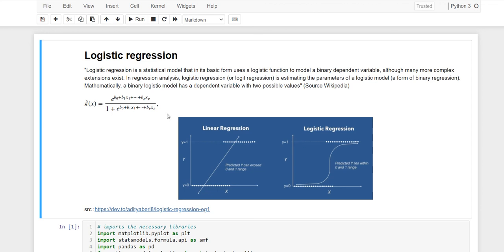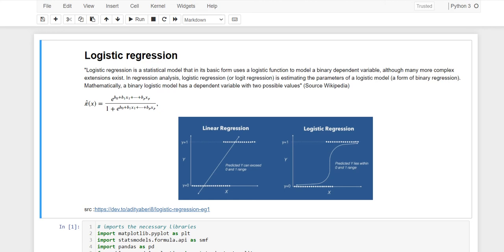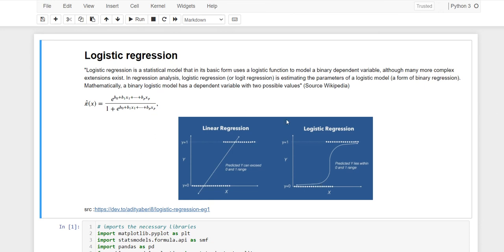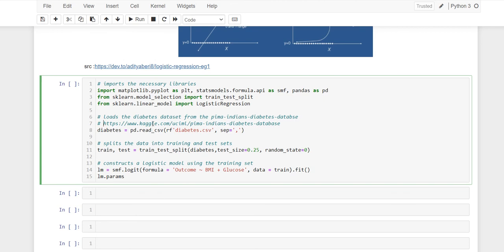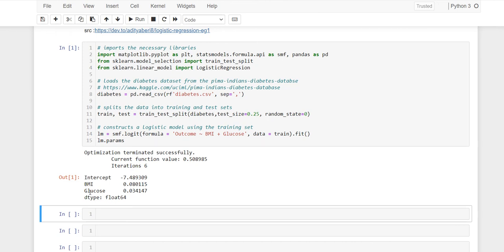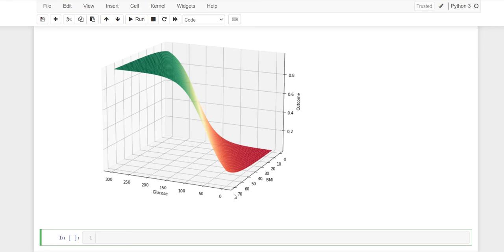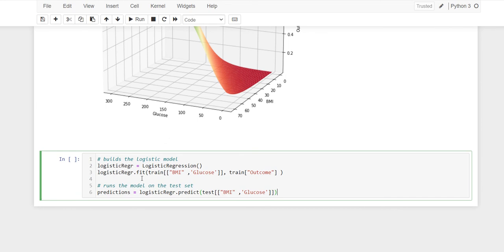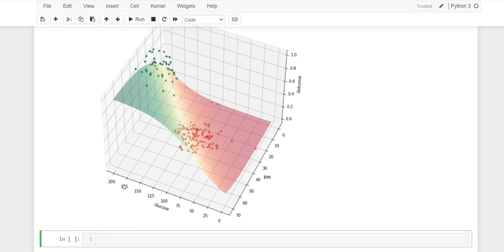5.2 Logistic Regression